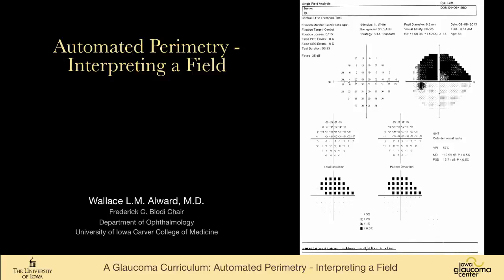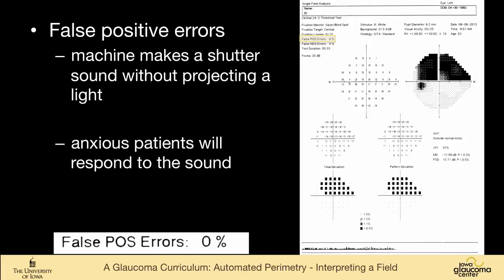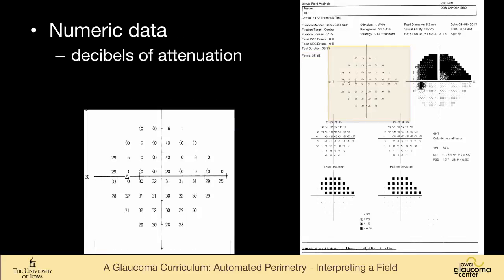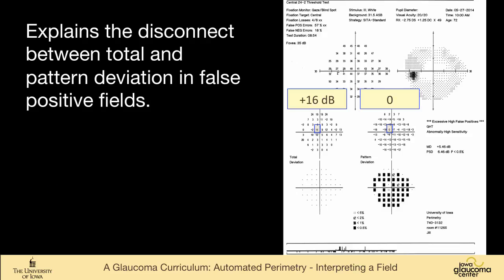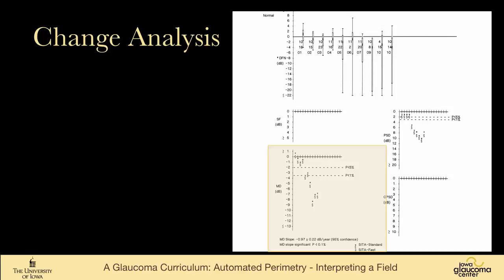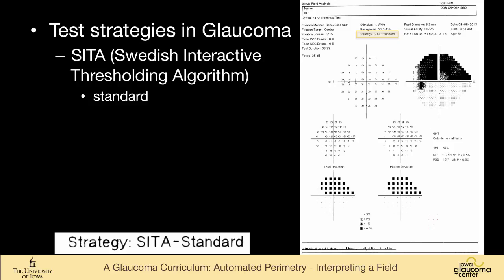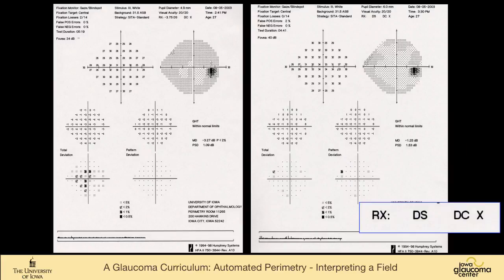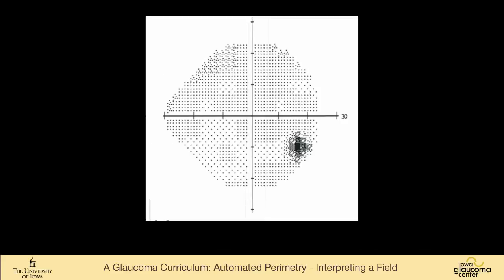6 EXAMINATION Automated Perimetry Interpreting a Field